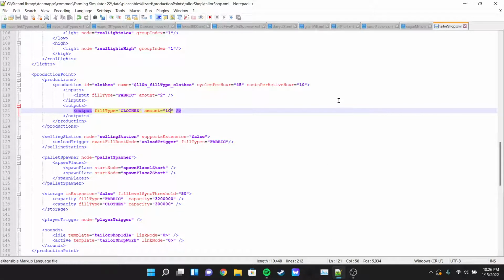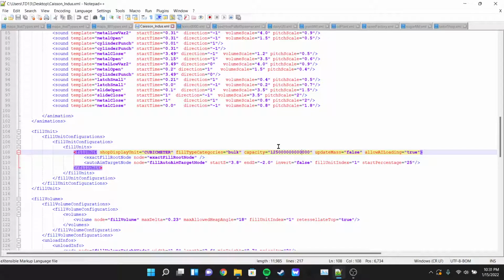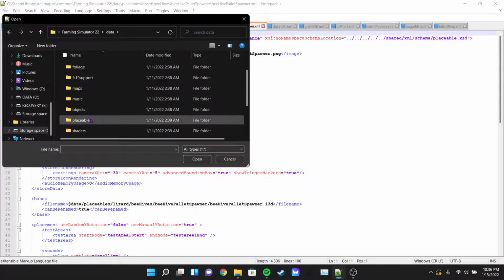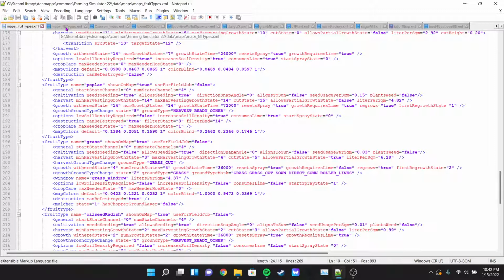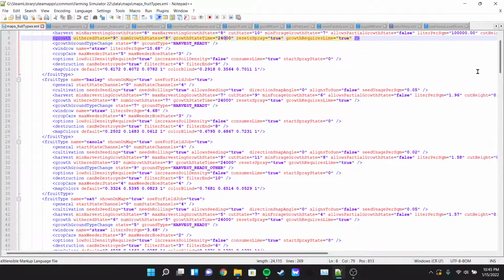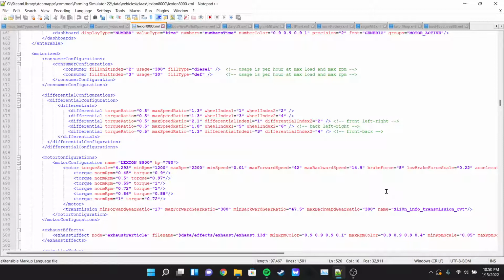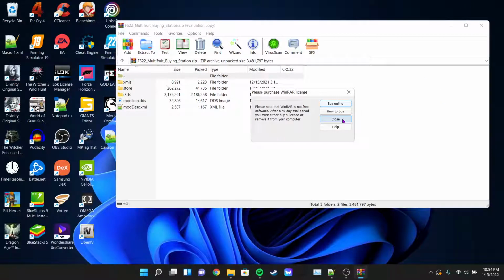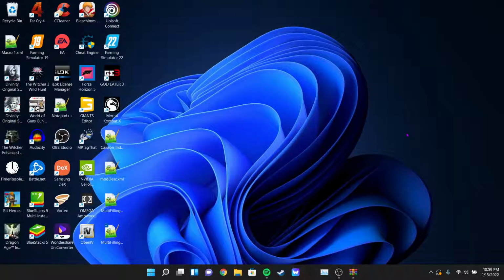Farming Simulator 22/19 how to modify xml files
This is my dumb butt trying to explain how to modify things such as production factories, crop output, crop growth time, and other parts of the game via xml files.